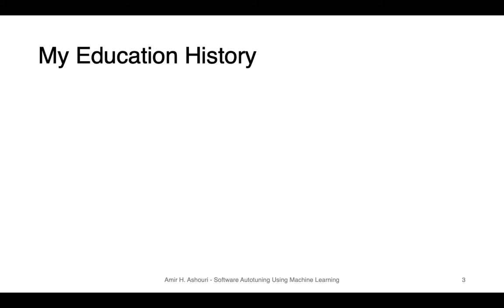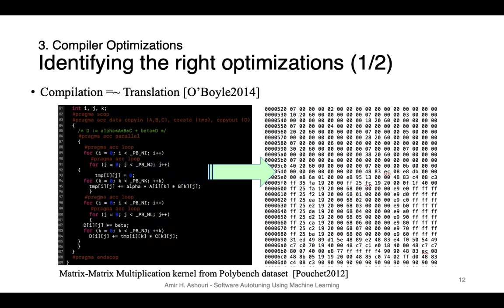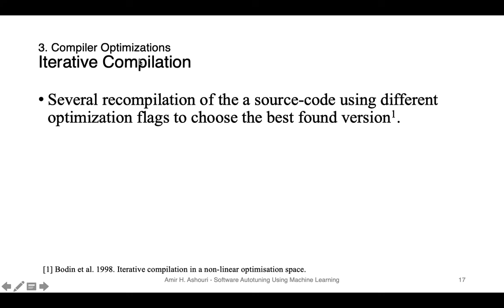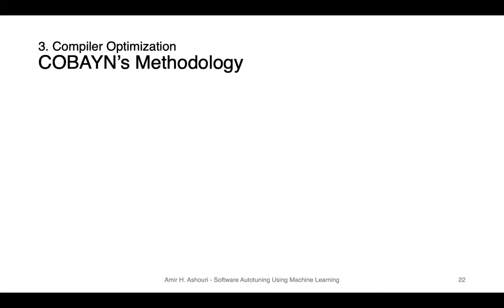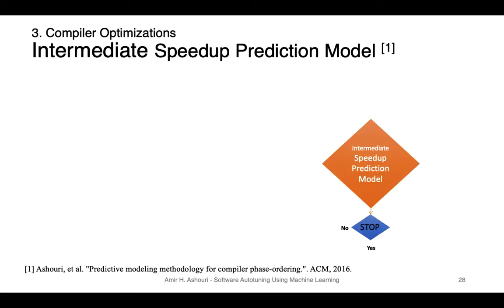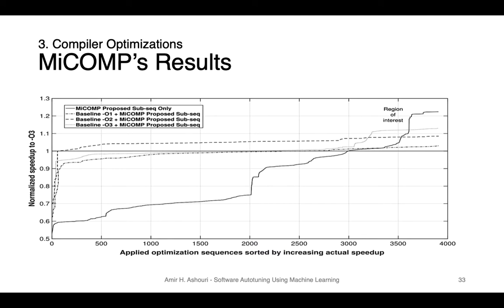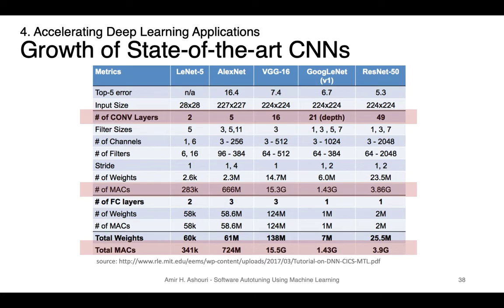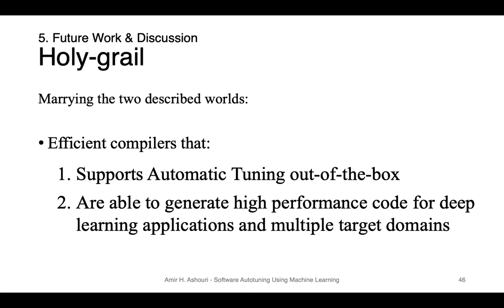Compiler Automatic Tuning using Machine Learning (Invited Talk)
A talk I gave around March 2019 @torontomet summarizing my research over the past few years.